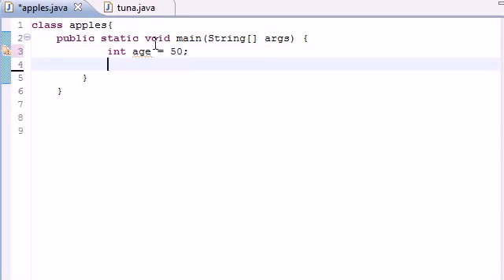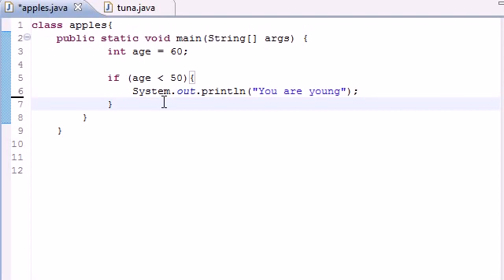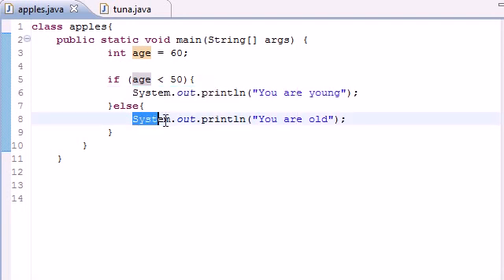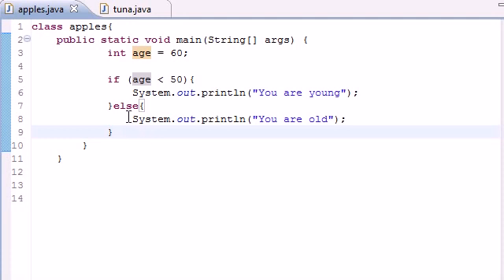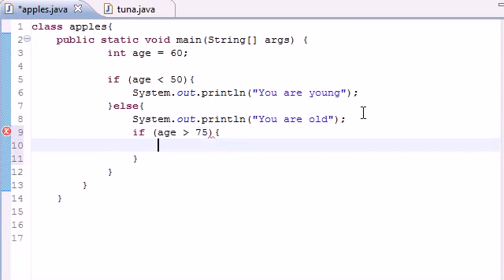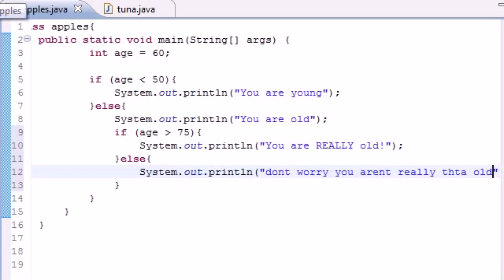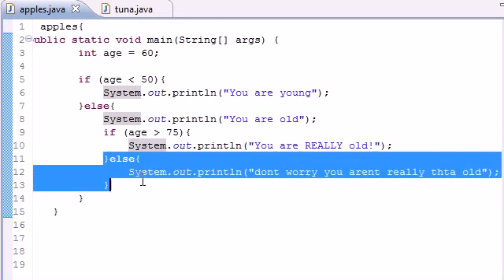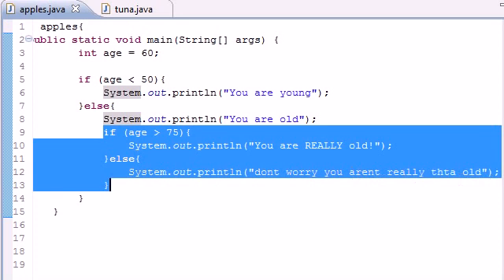Java#18 Nested if Statements